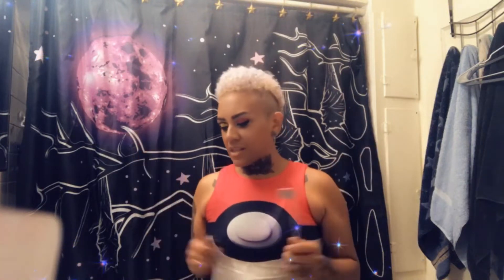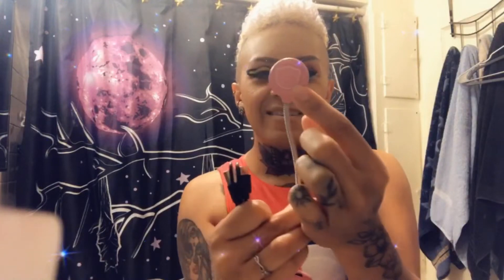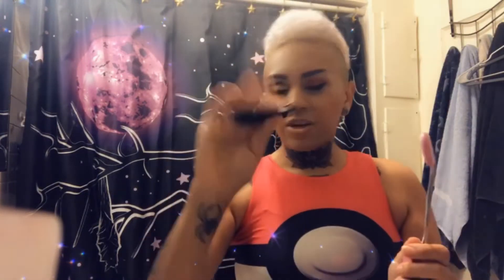Clip On Reading Light for Kids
This little book light is super adorable. I gave it to my daughter because she was jelly that her brother has one to read with at night. She loves the little kitties on it and the fact that it’s one of her fave colors. It can be clipped onto your favorite book and it’s bendable, so you can adjust the light to however you desire.
It has a cable to charge it, so, yay, no batteries!!
It has 3 different light settings:
*blue light blocker
*amber light
*daylight
Those three settings also have three brightness settings.
Very cool product! Yes, it’s for any age.

glocusent